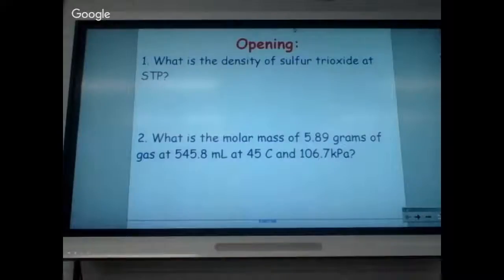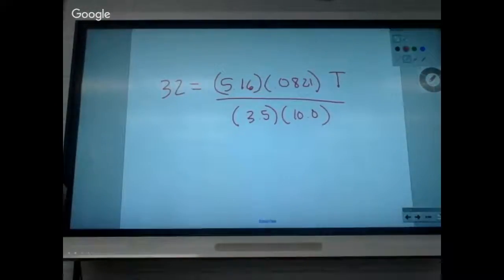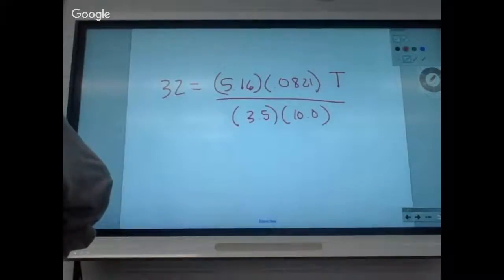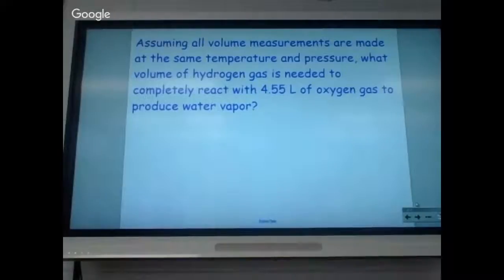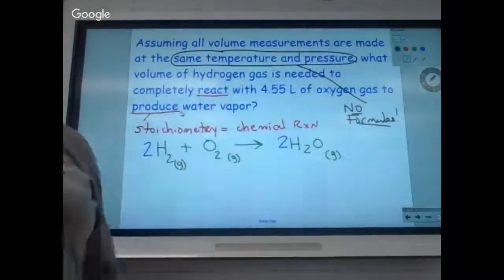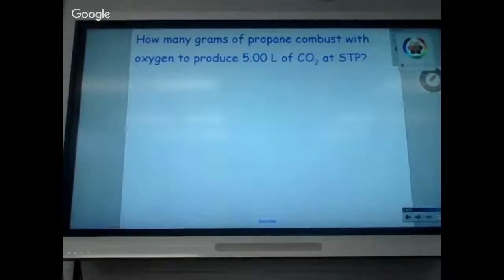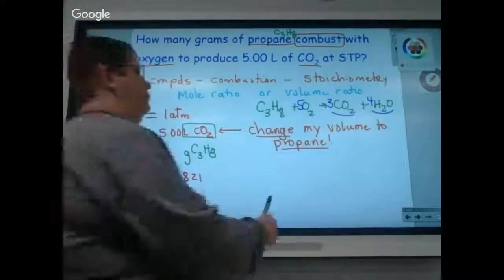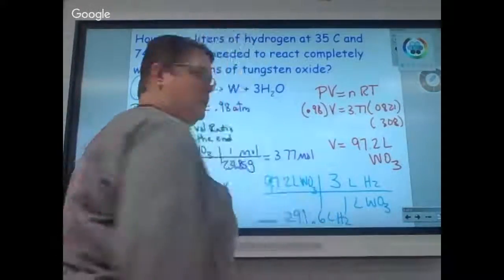December 7 2018 Chemistry Gas Law Stoichiometry